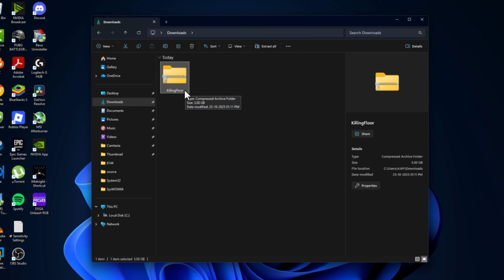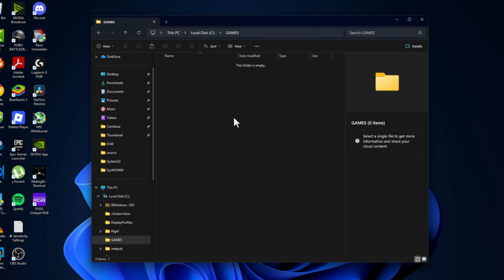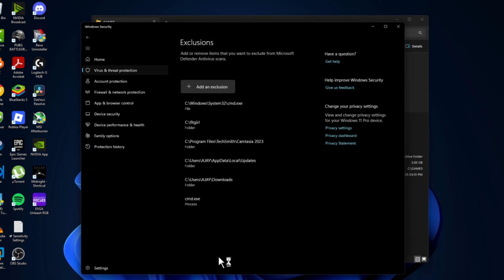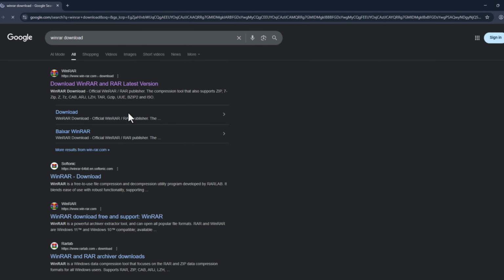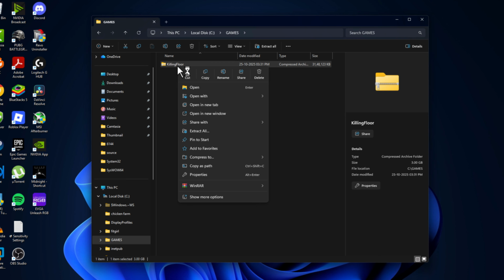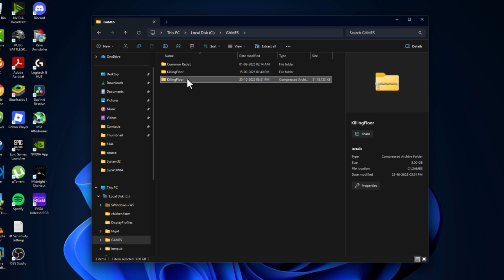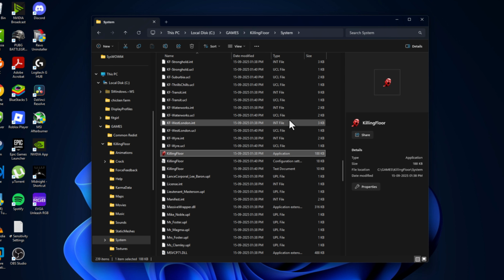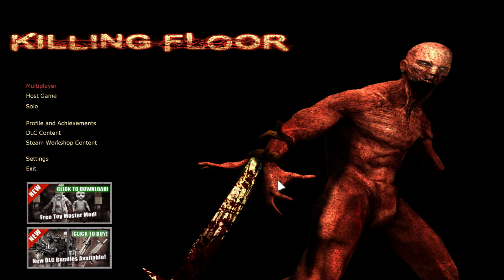How to Extract Files and Install a Game (2025 Game Bounty)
In this tutorial, you’ll learn how to extract files and install any Game Bounty game (2025) correctly and safely. I’ll guide you step-by-step, from extracting the downloaded game files to completing the installation without errors or crashes. This guide works perfectly on Windows 10 and Windows 11, ensuring a smooth setup process so you can enjoy your favorite Game Bounty titles without missing files or launch issues. Ideal for beginners and experienced gamers alike!

Note: If you get any missing dll errors or the game isn't launching, go inside the _Redist folder and install all programs in the folder

00:00 How to